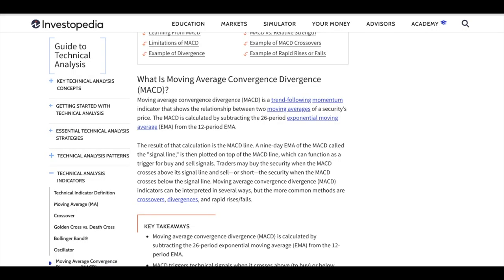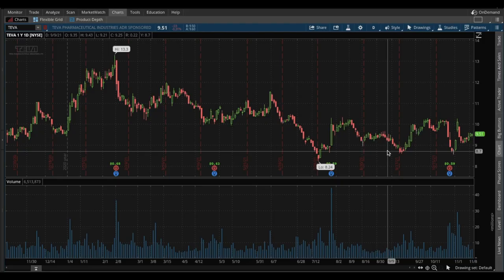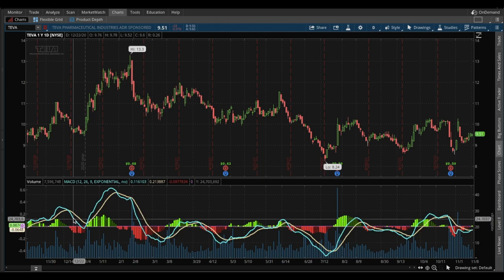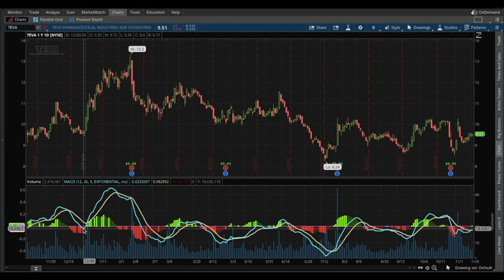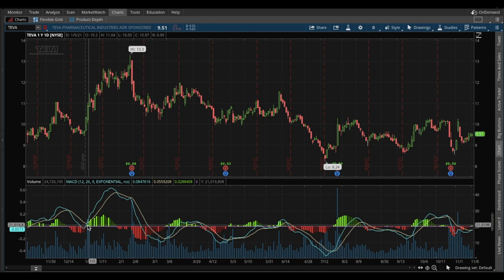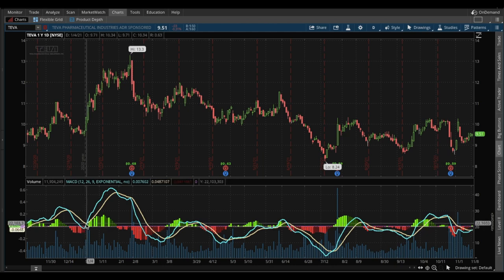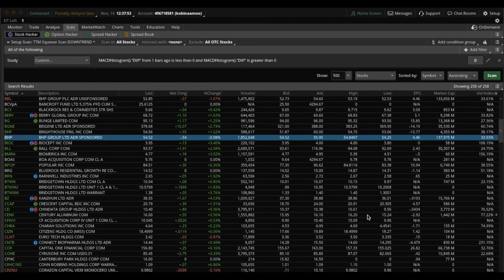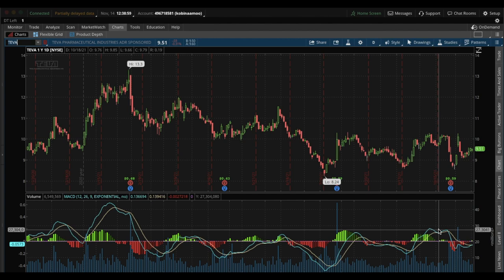CREATE AUTOMATED TRADING ROBOT USING THE MACD (MOVING AVERAGE CONVERGENCE DIVERGENCE) IN THINKORSWIM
In this video, Kobi demonstrates how to automate trades using the MACD indicator in Thinkorswim.  He creates scans to identify stocks for which their price action has just embarked on positive momentum and creates a sell trigger to automatically sell stocks when they embark on negative momentum